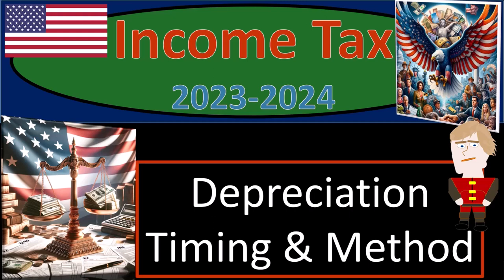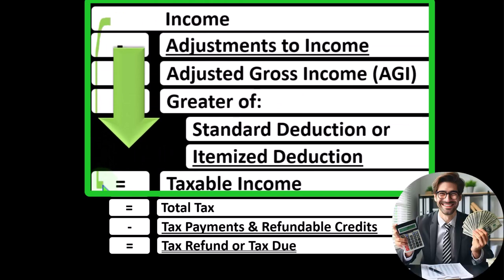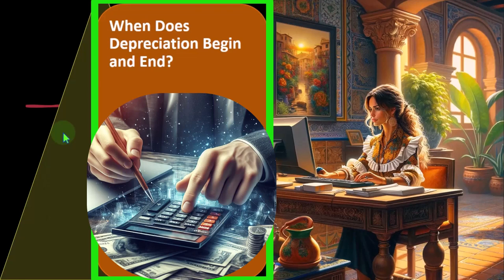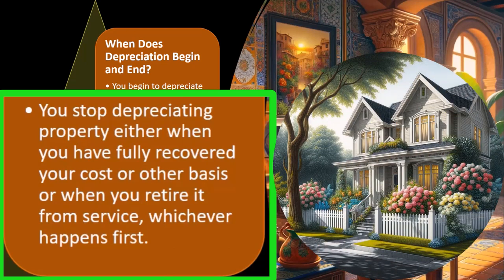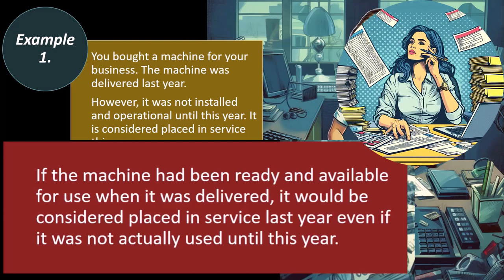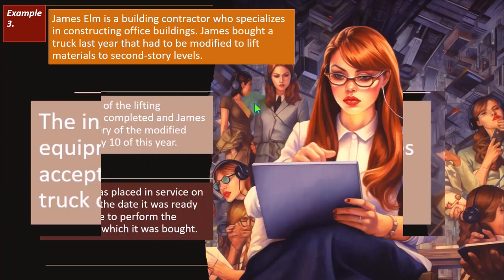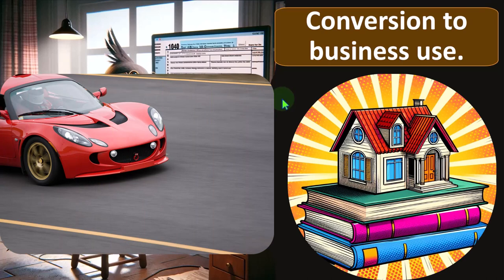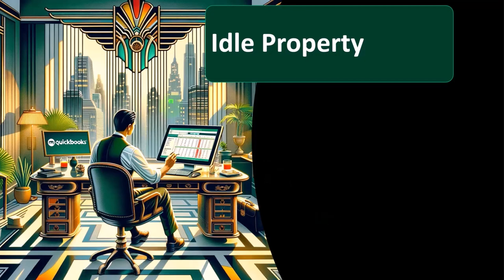Depreciation Timing & Method 6536 Tax Preparation 2023-2024